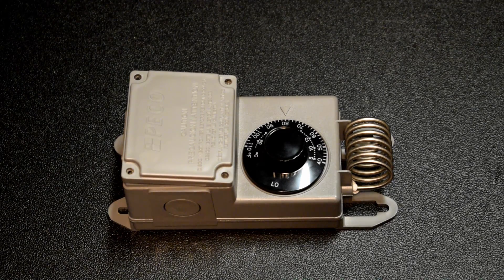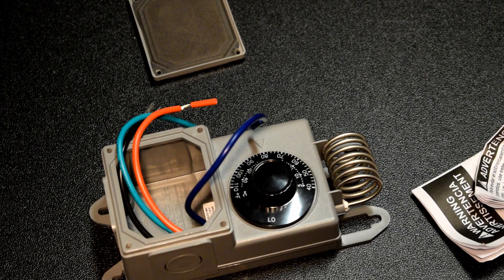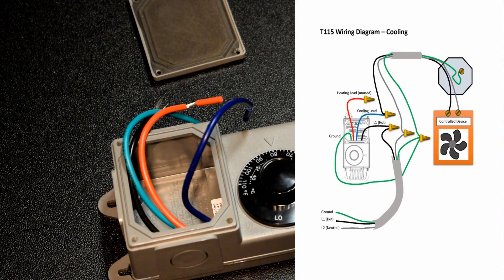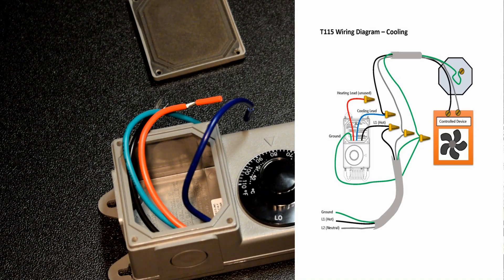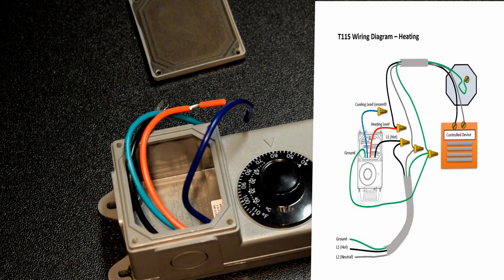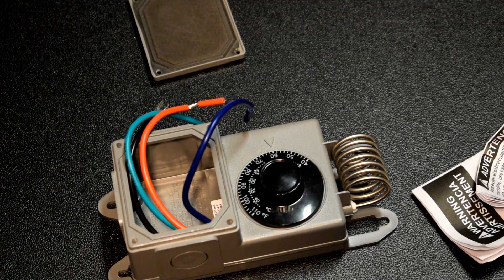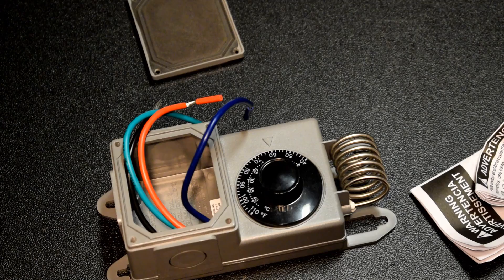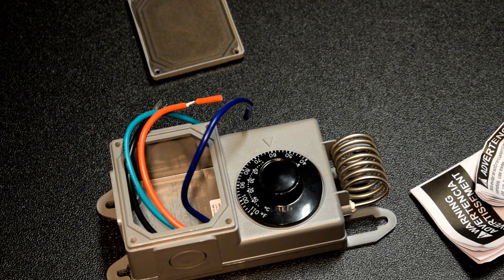T115 Thermostat Information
How it works and how to wire the T115 series thermostat.🎯 For more information regarding PECO thermostats, visit PECOcontrolsystem.com!